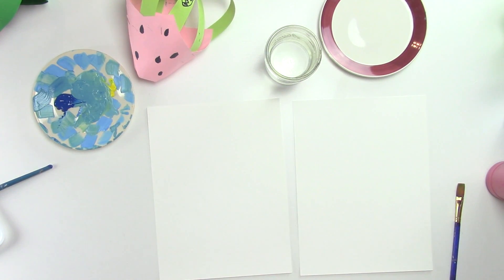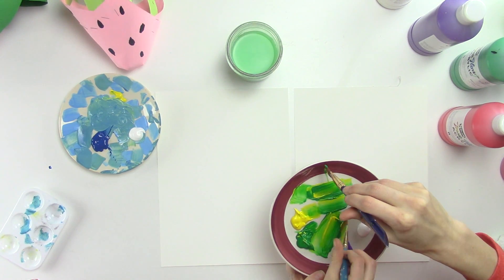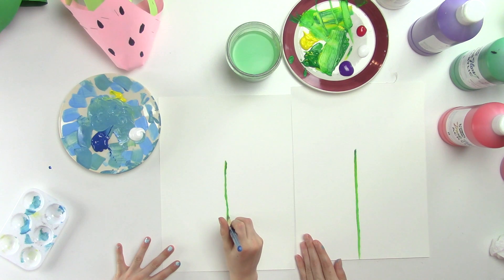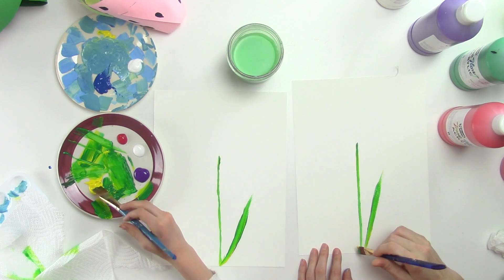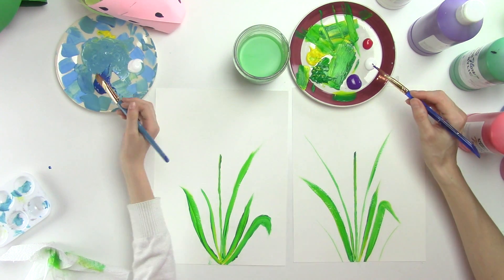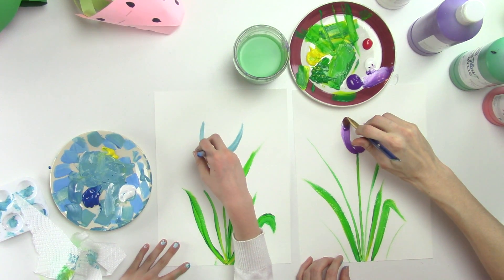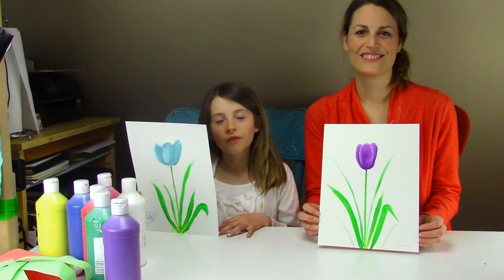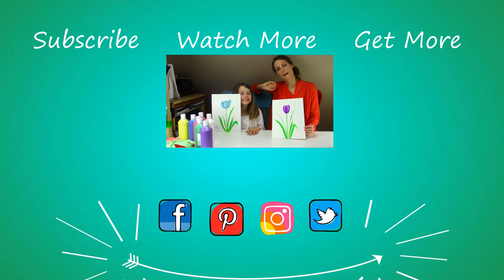How To Paint a Tulip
Learn how to paint a tulip with this easy, one stroke,  step by step, art lesson for kids.

This is a great art lesson for after school, homeschooling, art programs, art camps, and art parties.

Thank you for  giving this video a thumbs up, leaving a comment, and telling your friends how cool these free art lessons are!